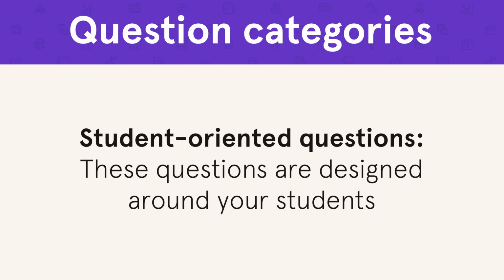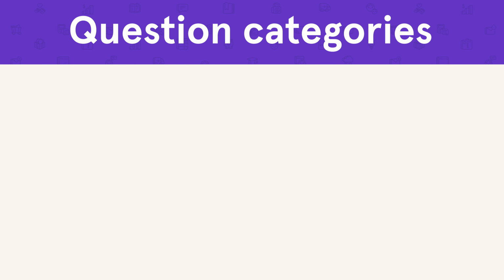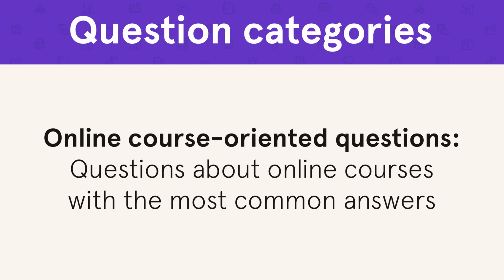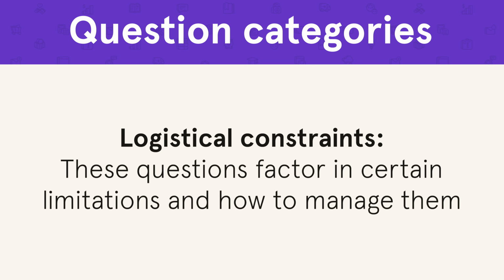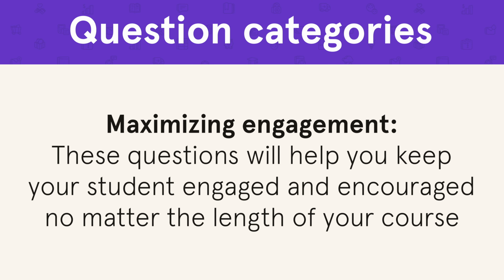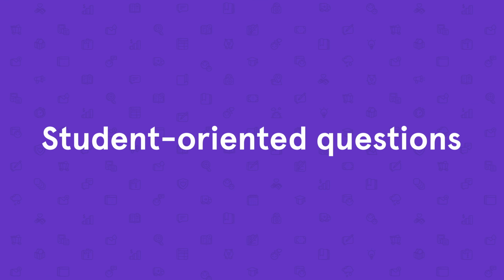How long should your online course be? [10 questions to help you decide]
Choosing how long your online course should be can feel like a balancing act. In this video, we'll ask 10 questions to help you ditch the balancing act and feel confident in choosing the right length for your course.

TIMESTAMPS:
00:00 - Intro
00:47 - Question categories
01:12 - Student oriented questions
01:30 - Question #1: Who is my student?
02:19 - Question #2: What end result are you trying to achieve?
03:16 - Question #3: Are you building a foundation or frame?
04:05 - Online course-oriented questions
04:11 - Question #4: How long should individual videos be?
04:59 - Question #5: Should the length of your course match how much you charge?
06:05 - Logistical constraints
06:12 - Question #6: Do you have personal budget constraints?
07:12 - Question #7: How engaging is your course content?
07:54 - Maximizing engagement
08:03 - Question #8: Do you have supplemental materials?
08:32 - Question #9: Could you break a longer video into two or three shorter ones?
09:05 - Question #10: Can you provide small “wins” along the journey?
10:00 - Ending